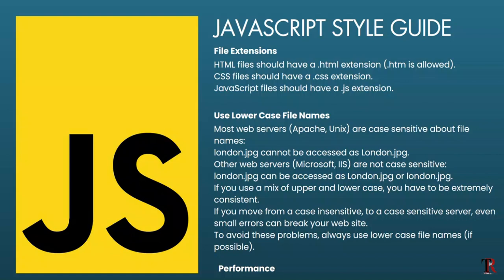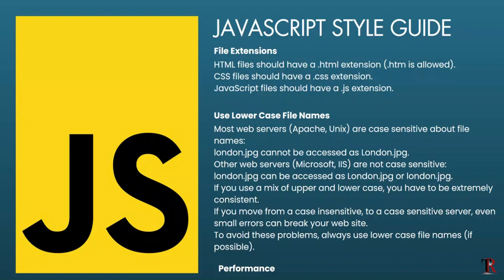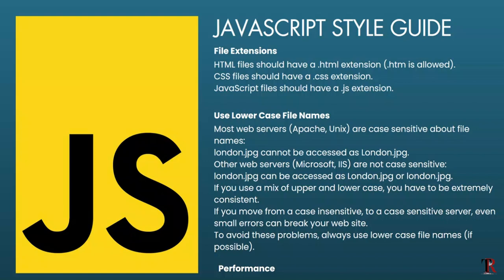JavaScript File Extensions